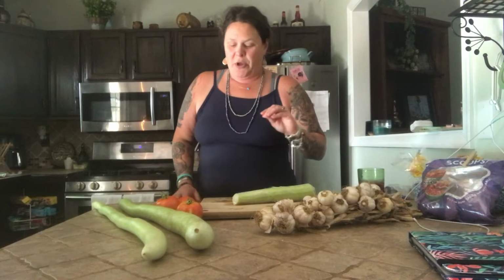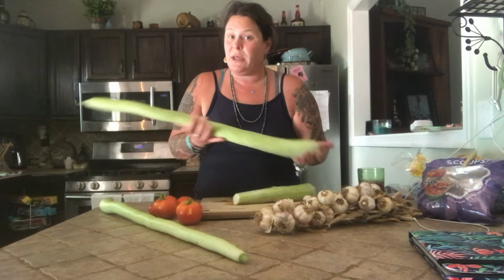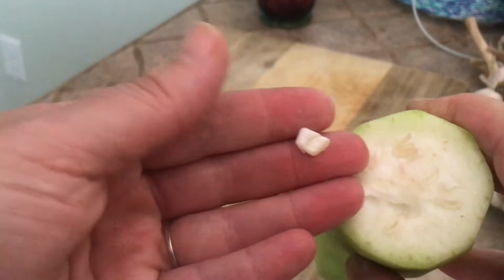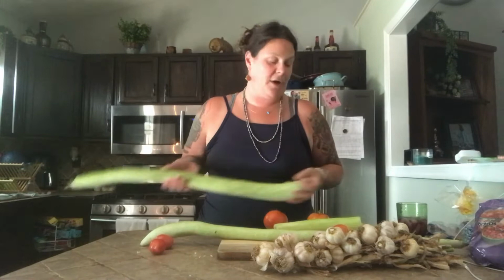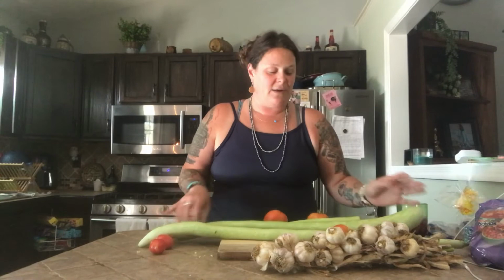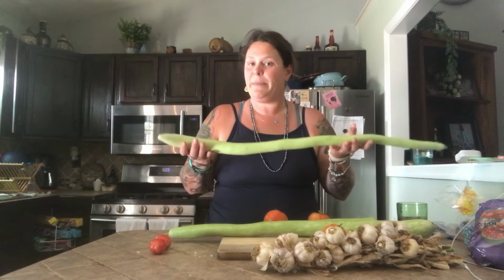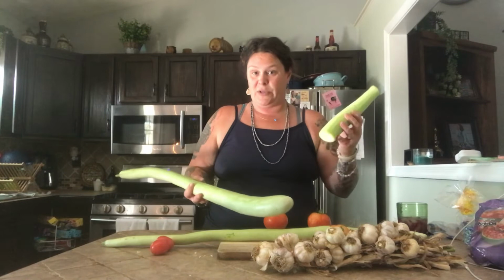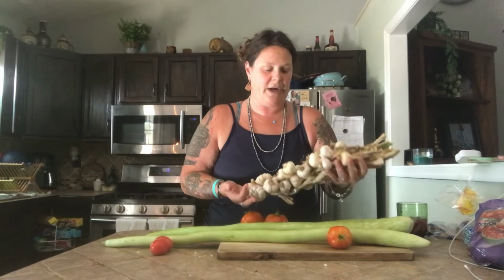Cucuzza ~ BIGGER IS NOT ALWAYS BETTER!!! When to Pick Cucuzza/Cucuzzi Italian edible gourd!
CUCUZZA, CUCUZZI, SERPENTE DI SICILIA EDIBLE GOURD

This popular Italian edible gourd is tender and delicious with a rich flavor. The Italians eat these steamed, sautéed, or stuffed and baked. When I first began growing Cucuzza I had hard time finishing information about WHEN TO PICK so I decided to put together a few videos with the information I had a hard time finding back then. My Sicilian friends prefer their cucuzzi very tender and as seed free as possible. Because they grow so incredibly fast if your not paying attention you might miss the PERFECT TIME TO HARVEST these delicious vegetables!!! DON’T OVERGROW YOUR CUCUZZA!!!
In this video I’ll let you know when is the perfect time to pick for a tender and delicious result!

Here are a few other Cucuzza videos you might enjoy!

I purchased my seeds from Baker Creek Rare Seeds here is a link to their WONDERFUL online store!